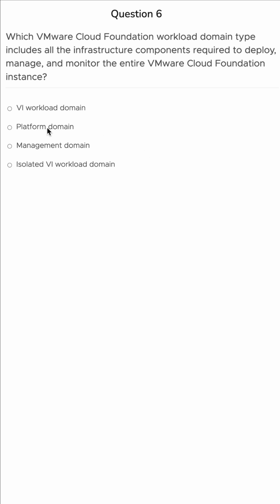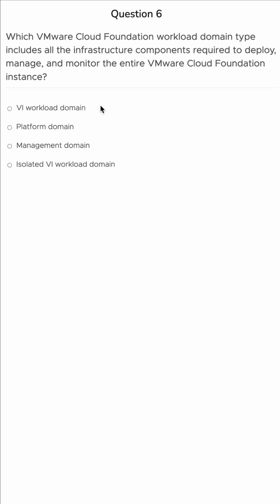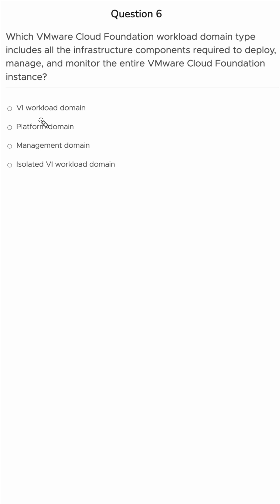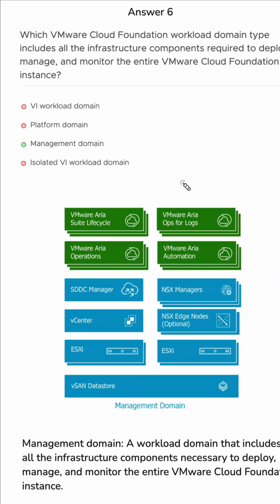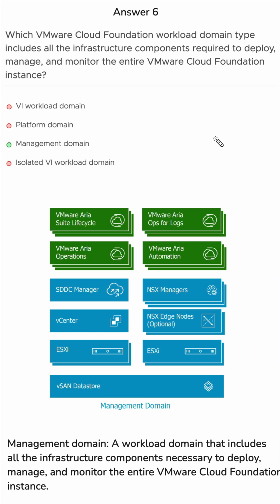VCF Exam Prep - Question 6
VMware Cloud Foundation contains the following types of workload domains:
Management domain: A workload domain that includes all the infrastructure components necessary to deploy, manage, and monitor the entire VMware Cloud Foundation instance.
VI workload domain: A workload domain for running customer workloads that shares a vCenter Single Sign-On domain and an identity provider configuration with the management domain.
Isolated VI workload domain: A workload domain for running customer workloads that has a distinct vCenter Single Sign-On domain and a distinct identity provider configuration.